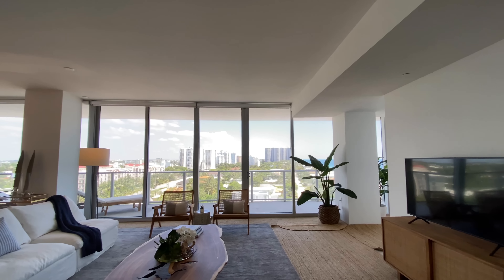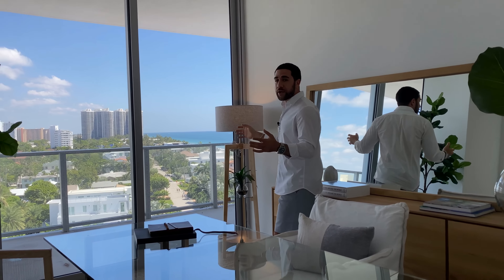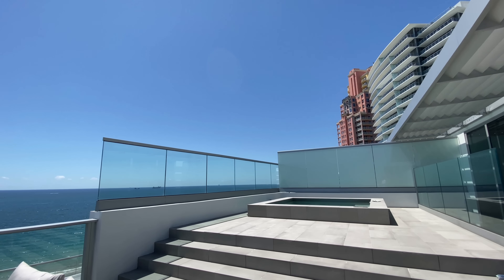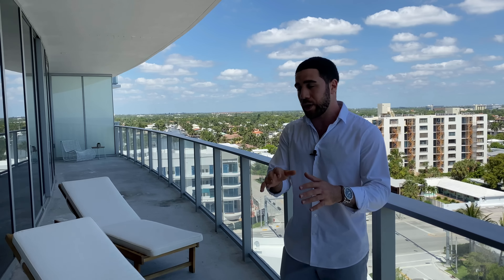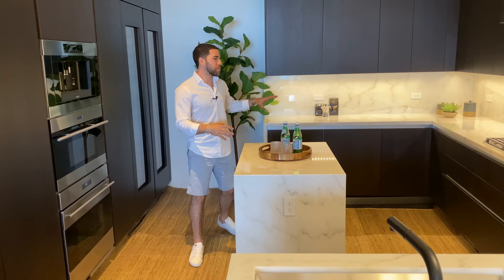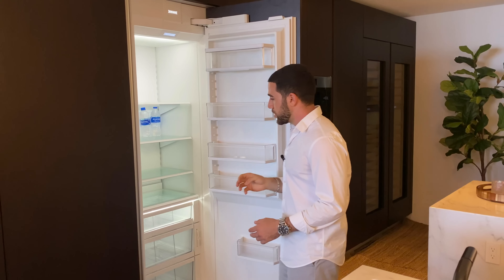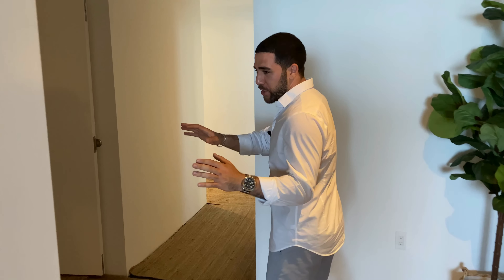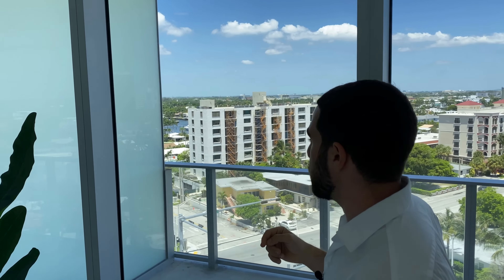$8,000,000 FOR 2 ADJACENT OCEANFRONT CONDOS IN FORT LAUDERDALE, FL | Walk Through Tour | L.H.T EP13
In this tour, I take you through unit #804 & #802 at 2200 N Ocean Blvd. These two units once combined will have nearly the same square footage as the $13M penthouse a few floors up. Amenities include a Bar, Billiard Room, Business Center, Cabana, Clubhouse-Clubroom, Community Room, Elevator, Exercise Room, Heated Pool, Library, Golf Simulator and more!

Equipment Used:
Camera (iPhone Pro Max)
Stabilizer for iPhone